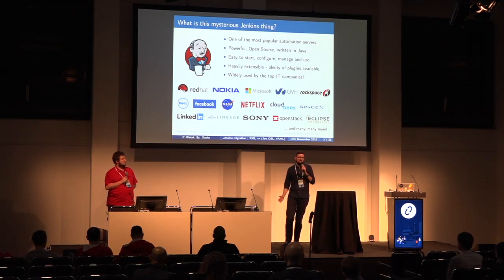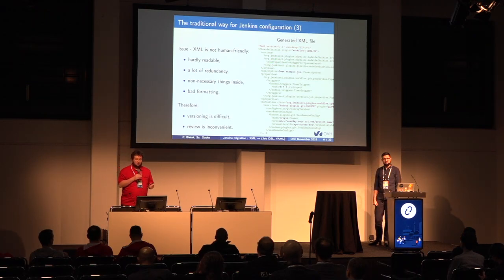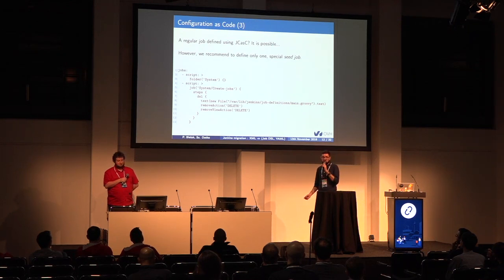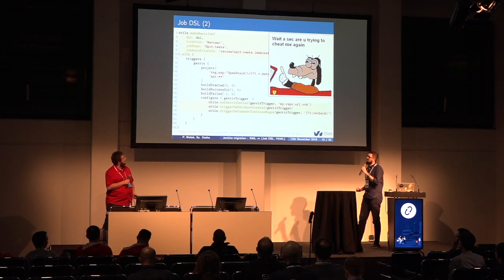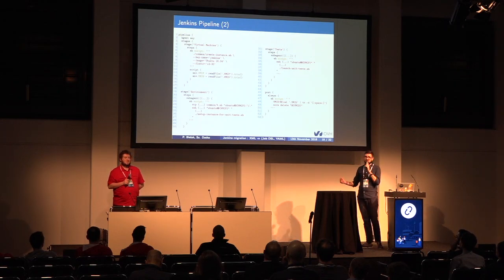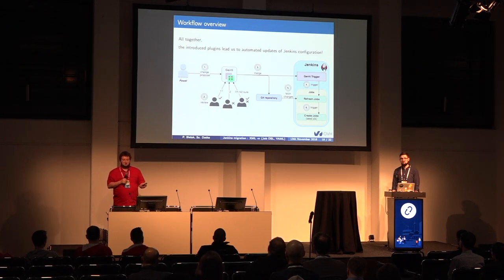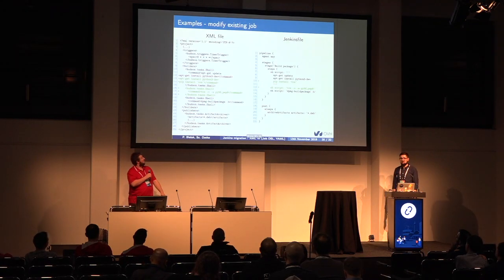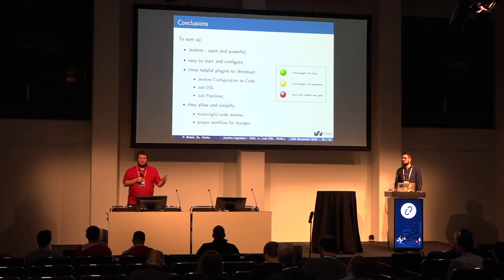From messy XML to wonderful YAML and pretty job DSL - an in-Jenkins migration story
Out of the box Jenkins supports only the XML-based configuration files. This makes it difficult not only to introduce changes, but also to review and test them properly. After relying for a long time on the manual Jenkins configuration, we decided to improve our setup and introduce proper workflow for automated deployment-recovery after an outage and testing for any new change in Jenkins configuration. We selected recent Configuration-as-a-Code plugin, Job DSL with Pipelines mechanism to achieve